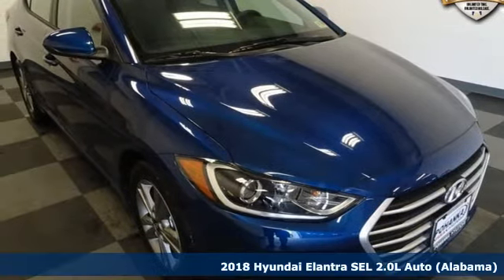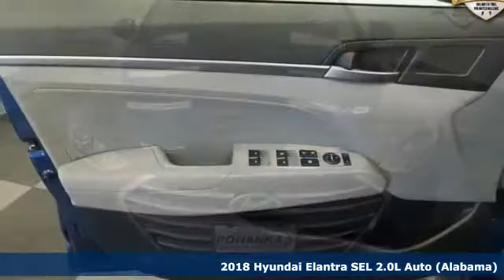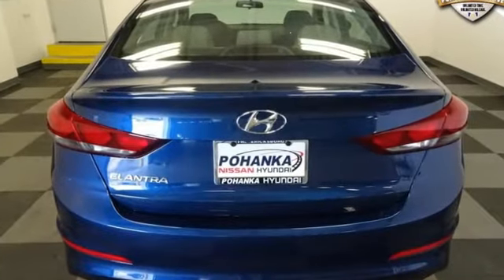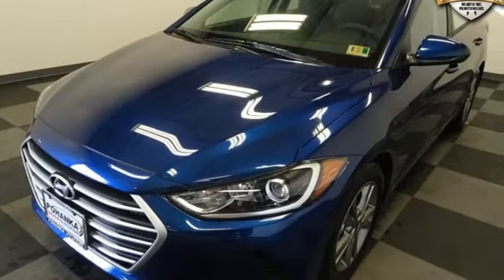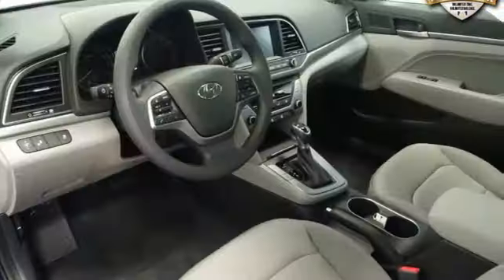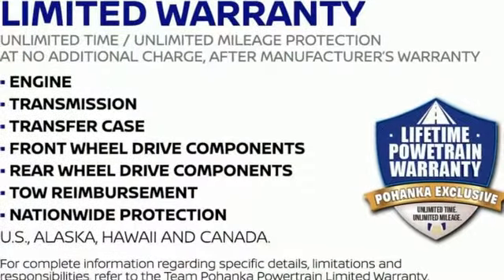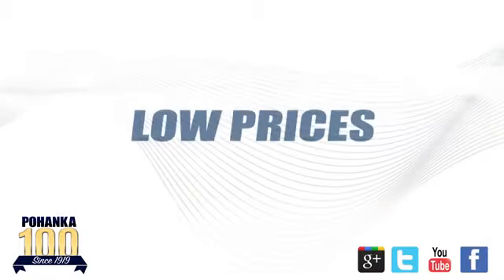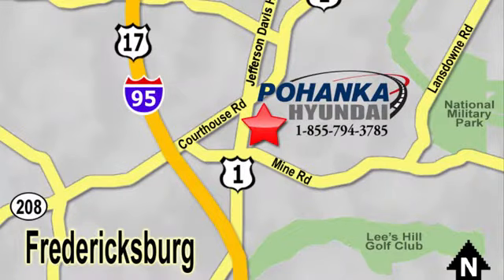New 2018 Hyundai Elantra Fredericksburg VA Richmond, VA HJH393003 - SOLD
Year: 2018
Make: Hyundai
Model: Elantra
Trim: SEL
Engine: 2.0L 4-Cylinder
Transmission: Automatic
Interior: Gray
Stock #: HJH393003
VIN: 5NPD84LF9JH393003
Lakeside 2018 Hyundai Elantra SEL FWD Automatic 2.0L 4-CylinderbrbrRecent Arrival! 37/28 Highway/City MPG

Address:
5200 Jefferson Davis Hwy